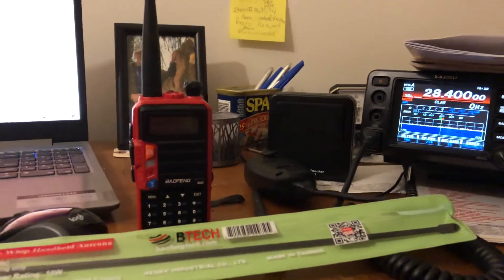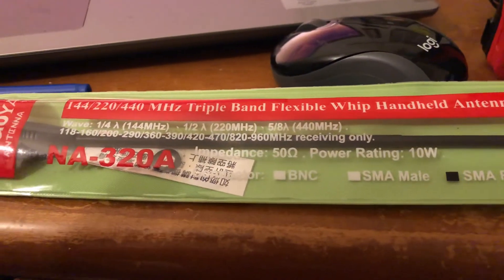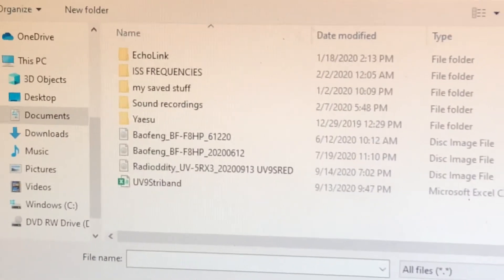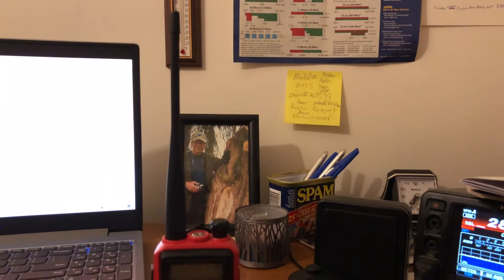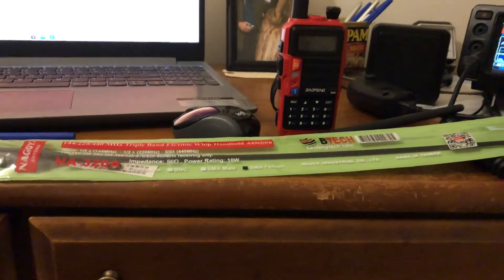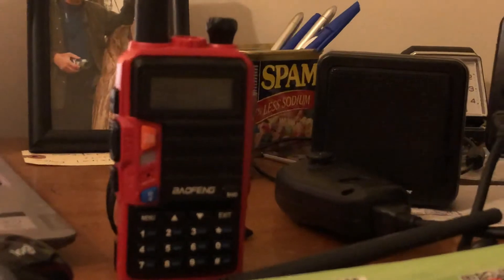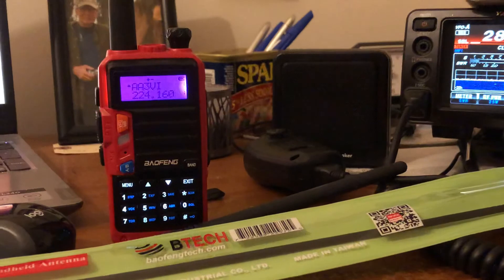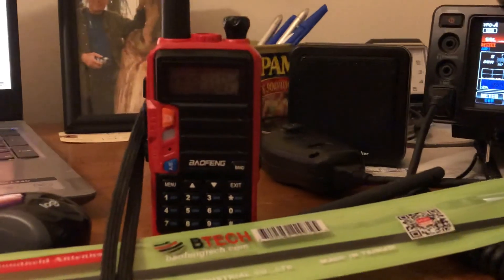UV-S9 Baofeng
Just picked this HT up.  Got it programmed and had my first QSO with a friend.  Glad to have a backup HT as well as getting on the local 1.25 m repeaters in the area.   220 MHz band is VHF.  It’s between 2 m and 70 cm.   Haven’t used it much. But I’m sure I’ll enjoy having it.   I’ll review it again in a few weeks to see how it goes.  This is a 5 watt radio.  If anyone else has one tell me about it in the comments.

73